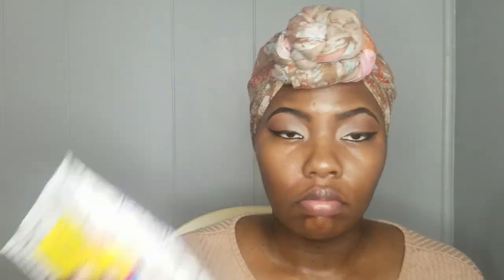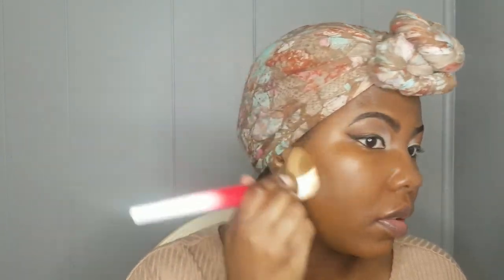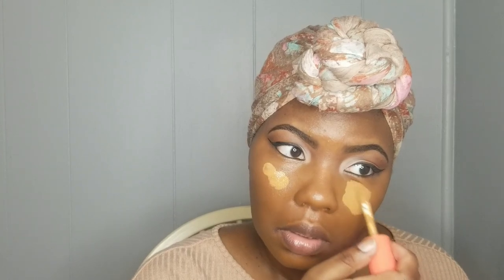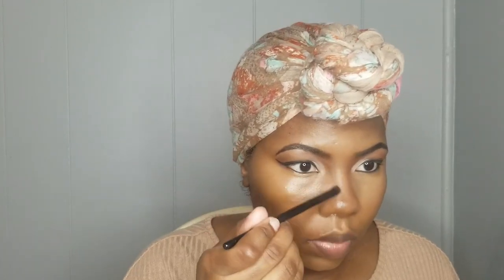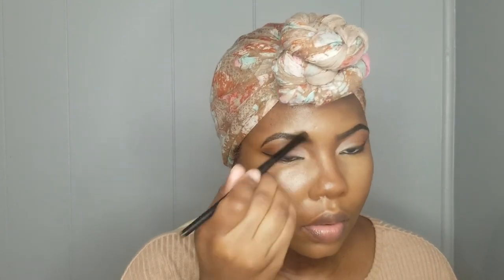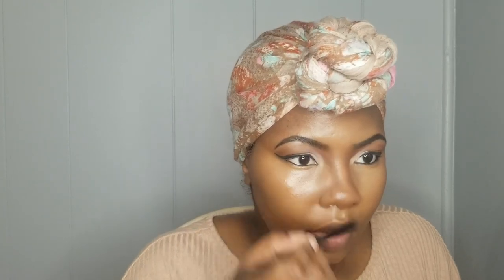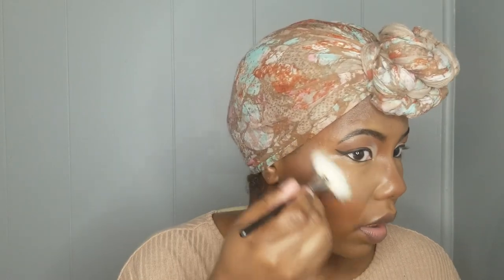Juvia's Place Foundation: What Shade Am I?! | Part 2 Foundation Hunt: Tanzania or Malawi?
Hey Beautiful People!! This is part 2 of my first video where I tested out Juvia's Place liquid foundation shade 150 Kano. In this video, I'm trying out 2 new foundations and 1 new concealer shade.

Makeup Details:
Brows: Absolute New York ultra-slim brow pencil in smoke
Eyeshadow: Juvia's Place Warrior 1 & 2 palettes
The Crayon Case liquid liner pen
Skin: ELF holy hydration moisturizer
Juvia's Place foundation in 205 Tanzania and 230 Malawi
Juvia's Place concealer in 12 & 13
Juvia's Place setting powder in Kalahari
Fenty setting powder in honey
Morphe glamabronze in supreme
Juvia's place Saharan blush palette vol 1
Lips: Juvia's Place kola liner, toffee lipstick, and sis lipgloss

My Shade References:
Fenty: 440/450
Anastasia Luminous Liquid Foundation: 510W
Juvia's Place stick Foundation: Benin
Juvia's Place liquid foundation: 205 Tanzania
Covergirl Tru Blend Matte Made Foundation: D70
Maybelline Fit Me Foundation: 360 Mocha
Maybelline Superstay Foundation:  356 Warm Coconut & 360 Mocha
L'Oreal Infallible 24 Hour Fresh Wear Foundation: 530 Deep Amber
NYX Can't Stop Won't Stop foundation: Cocoa
ELF Cosmetics Flawless Finish Foundation: Espresso
Black Opal Pore Perfecting Foundation: Au Chocolat
Clinique Beyond Perfecting Foundation + Concealer: Clove
Danessa Myrics Vision Cream Cover: W06
AJ Crimson Creme Foundation: 6.5